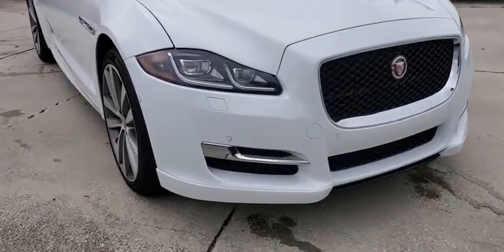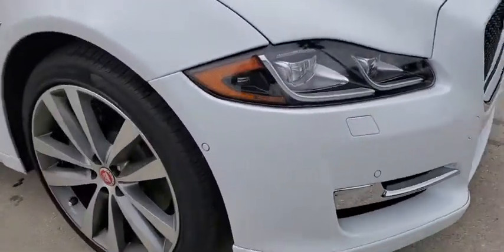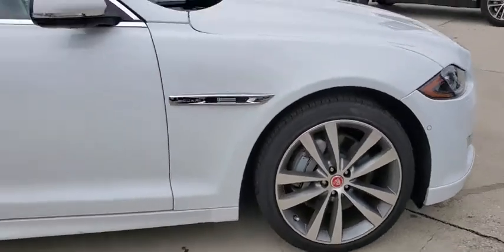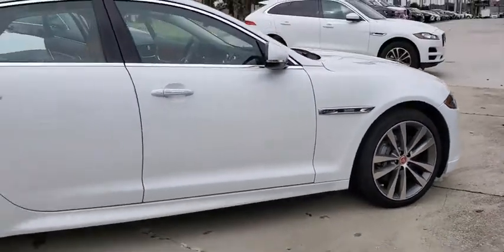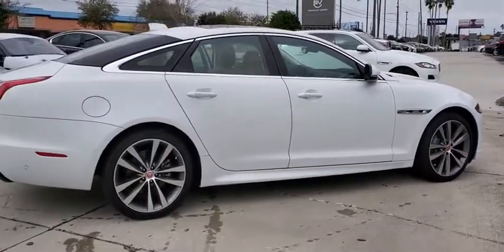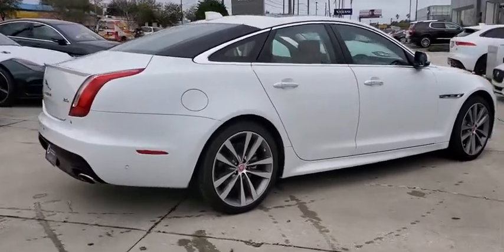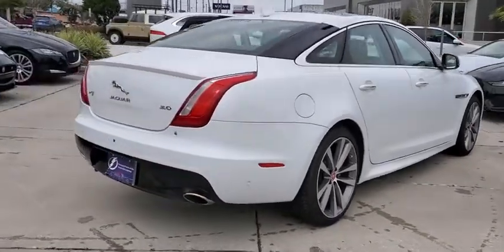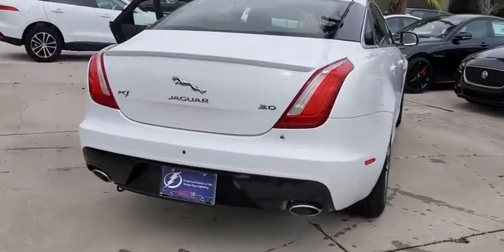2019 Jaguar XJ St. Petersburg, Tampa, Clearwater, Palm Harbor, Largo, FL K8W19958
New 2019 Jaguar XJ available in St. Petersburg, Florida at Crown Jaguar Land Rover. Servicing the Tampa, Clearwater, Palm Harbor, Largo, FL area.
2019 Jaguar XJ XJ R-Sport - Stock#: K8W19958 - VIN#: SAJWA1C7XK8W19958

6001 34th St. N.

WE SELL REGISTER AND DELIVER TO THE ENTIRE U.S. ALL PRICES INCLUDE ALL AVAILABLE REBATES. CUSTOM WHEELS & ACCESSORIES IN PHOTOS ARE AVAILABLE AT AN ADDITIONAL COST.